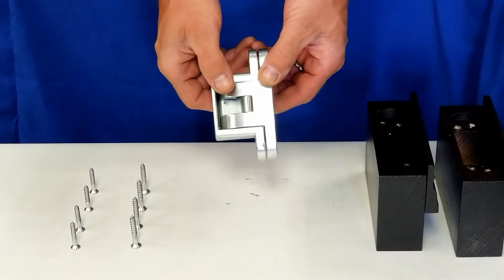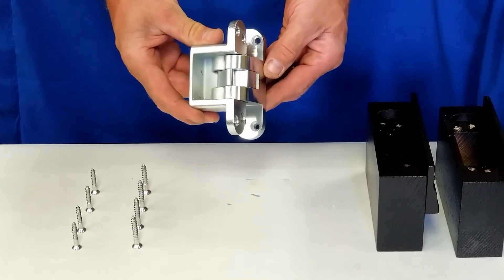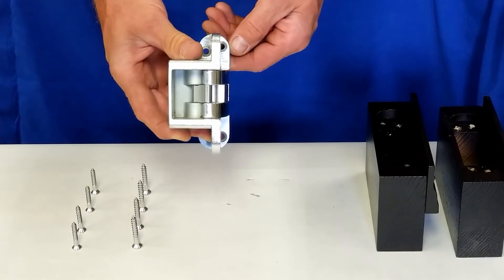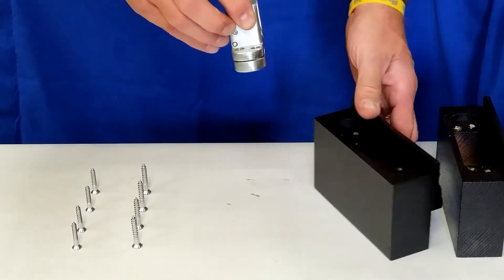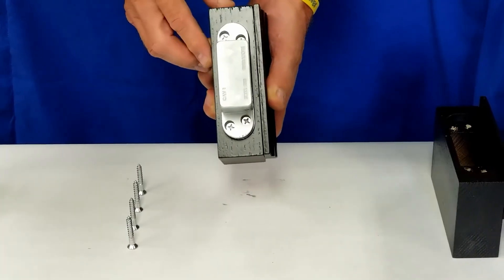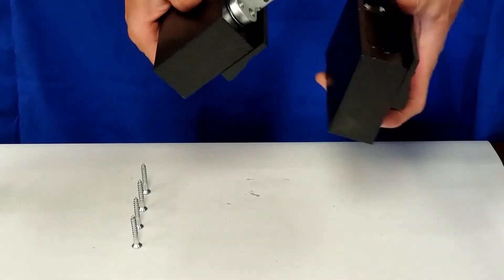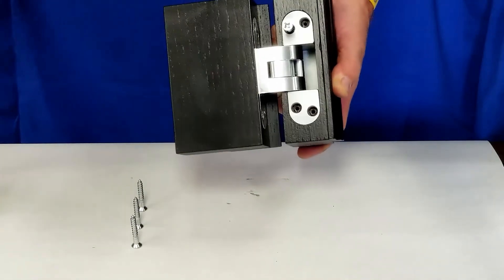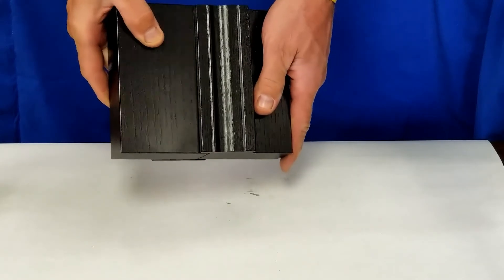Installing the #518 or the #504 Soss hinges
Brief video on how to install the #500 series Soss hinges